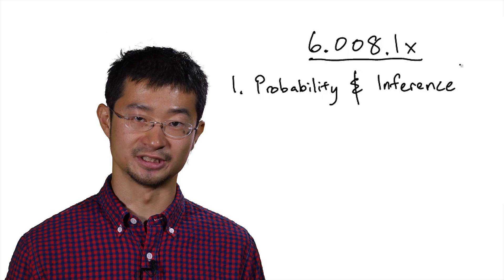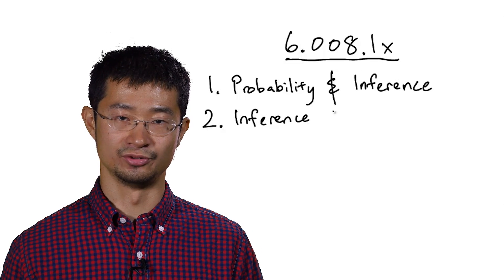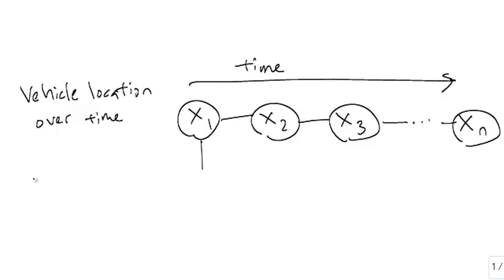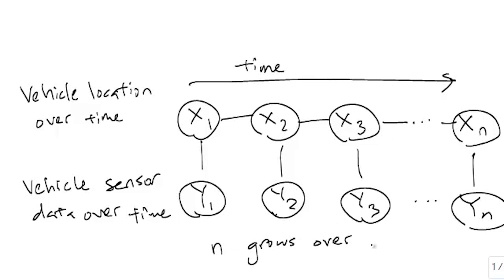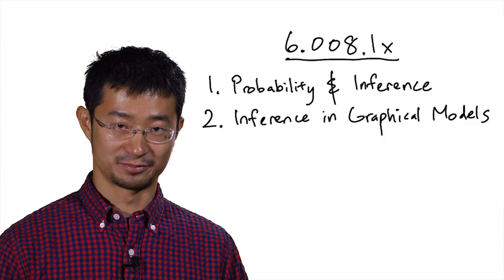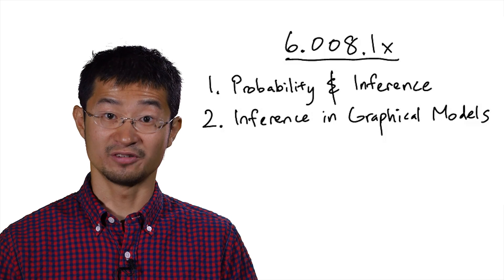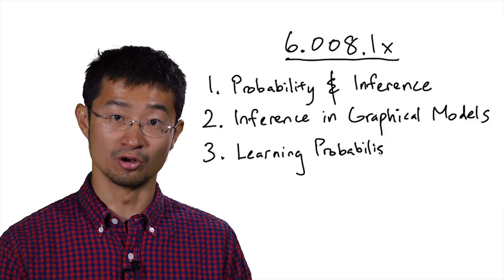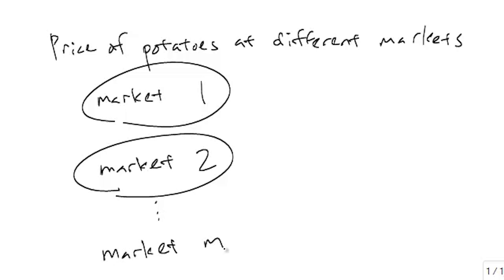6.008.1x - Course Overview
Authors: George H. Chen, Robby MacBain